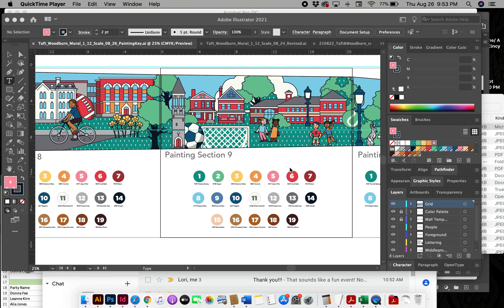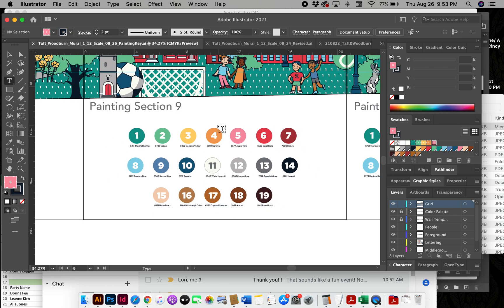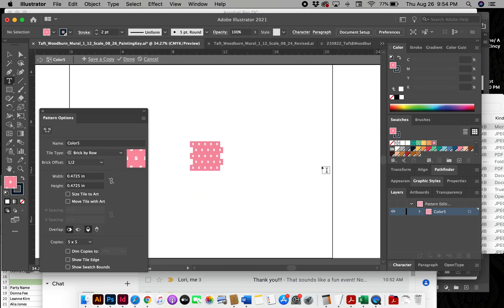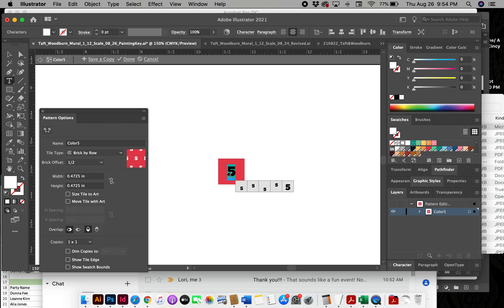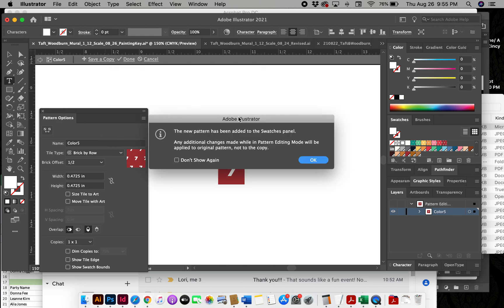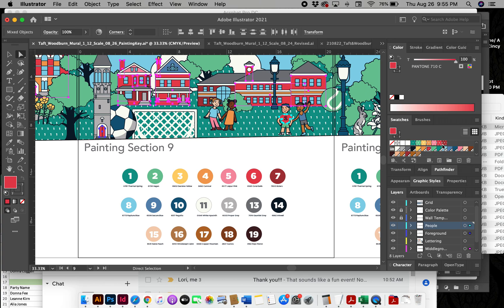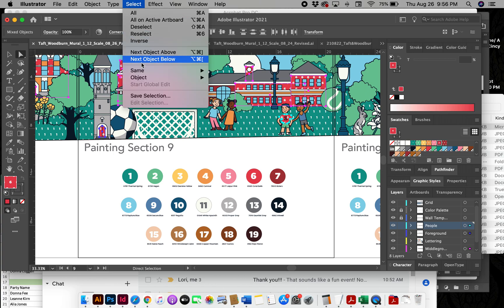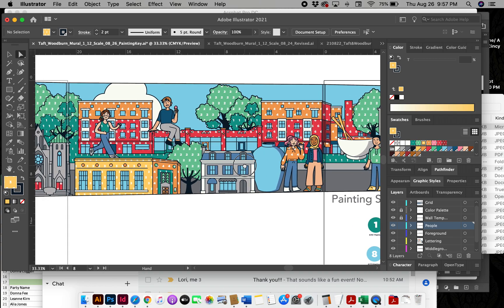Make your own paint-by-numbers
With vector artwork in Adobe Illustrator — using swatches, patterns and "select same fill color" to quickly create a paint-by-number template for a public arts mural